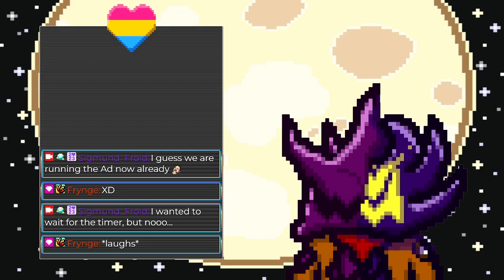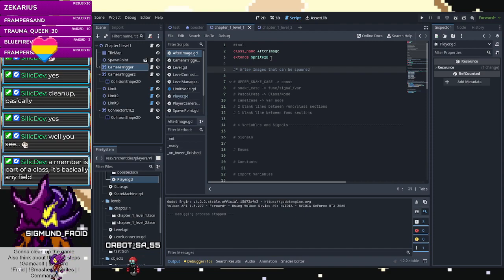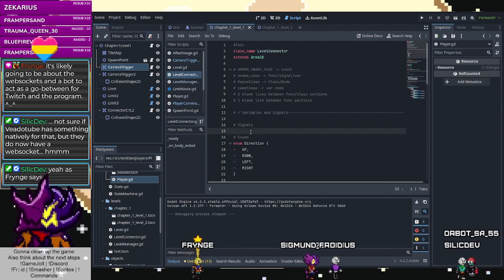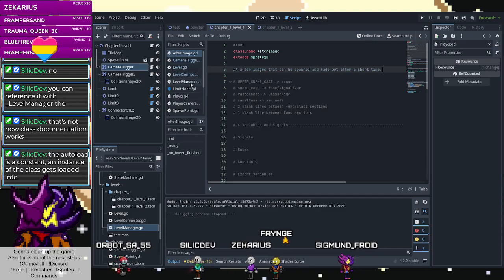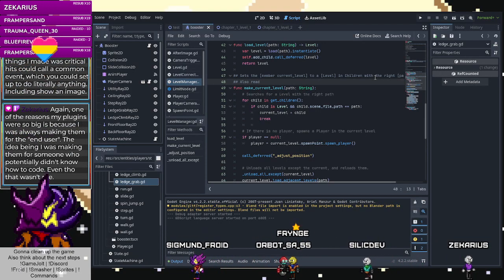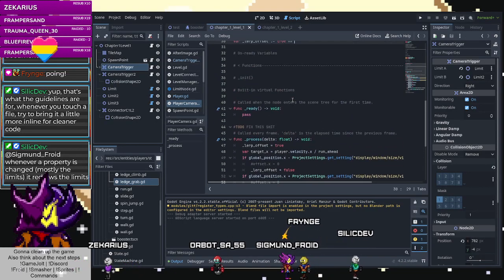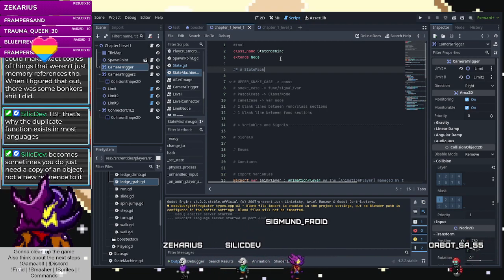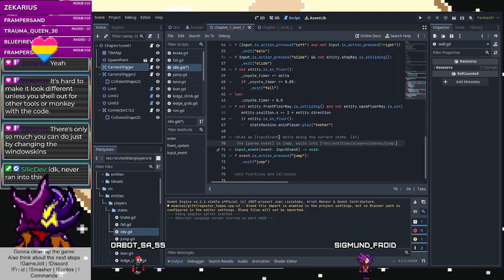VOD: Speedbooster Part 9 | Making a Speed-Based Action Platformer in Godot